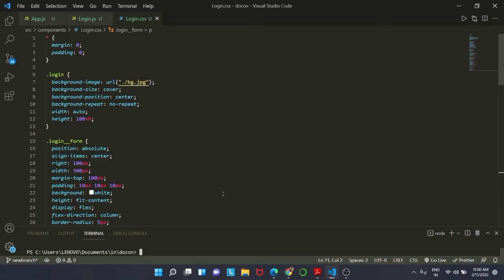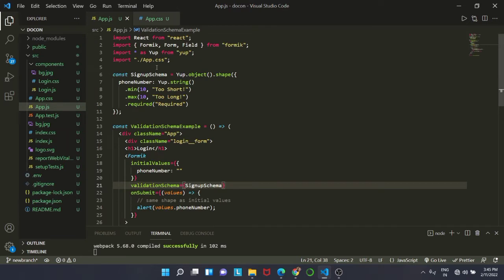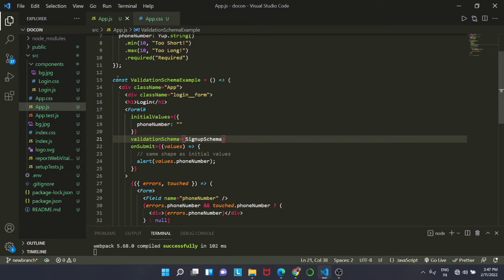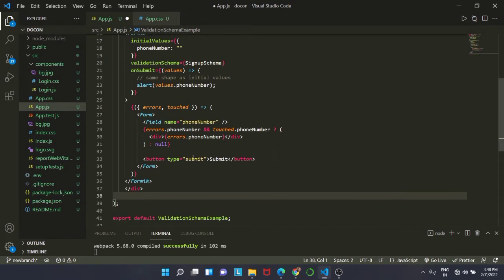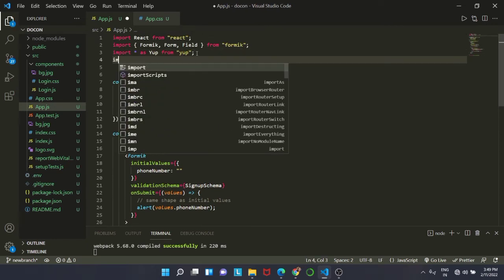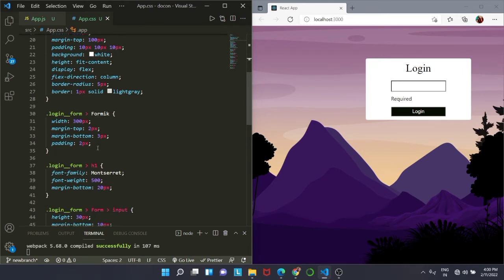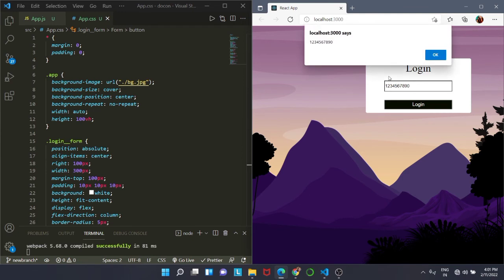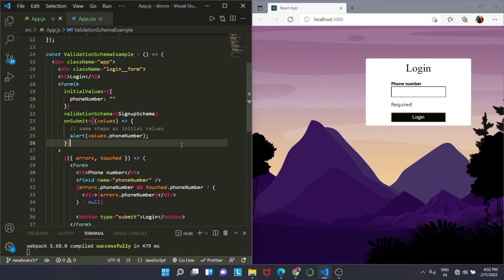Validation with Formik in Doctor Booking App | ReactJS | EP -2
In this React  JS project, we'll be building a complete Doctor booking  App using ReactJS.This Doctor booking  App will have following features/learnings -

✅  App setup
✅  API setup
✅  UI creation using styled-components
✅  Debouncing implementation
✅  Component based development
✅  Responsive UI using Flex Concept
✅  API integration with axios
✅  Book consultation with video call
✅  Validation using Formik